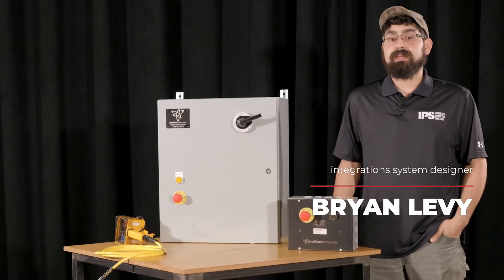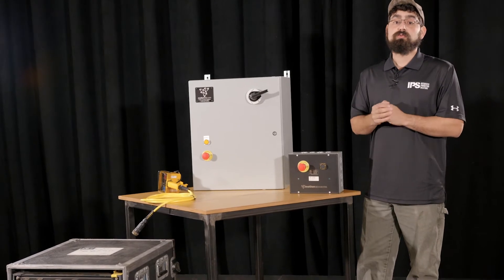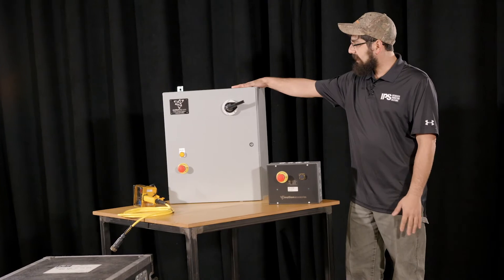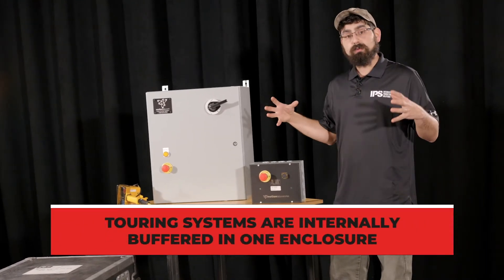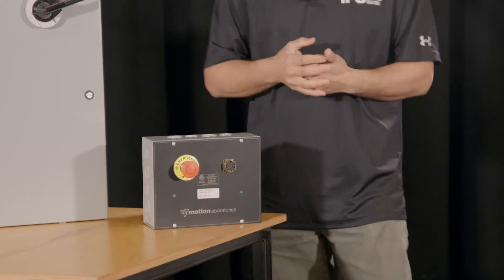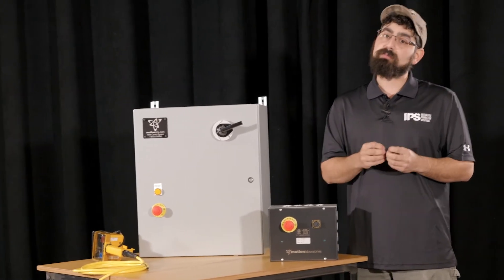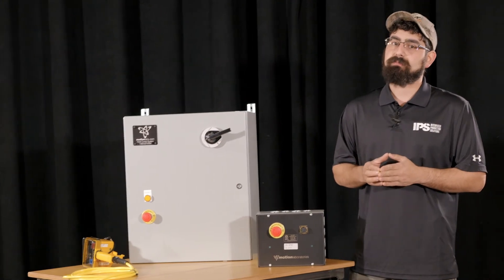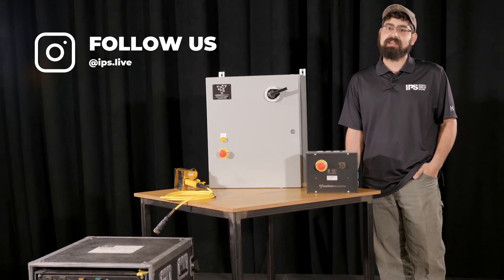Motion Labs Motor Control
Featuring Motion Labs Motor Control, this video dives into the advantages of installed electric chain hoist control.